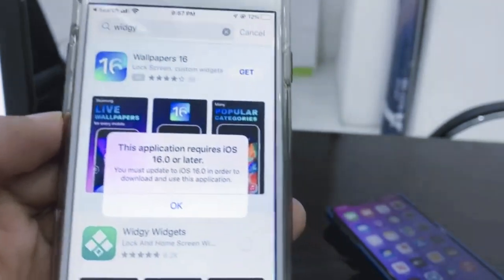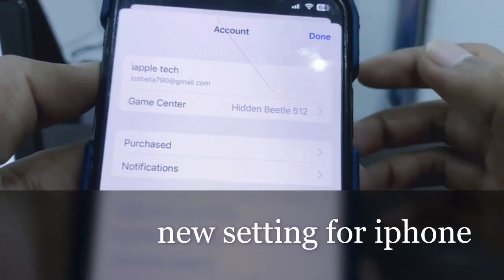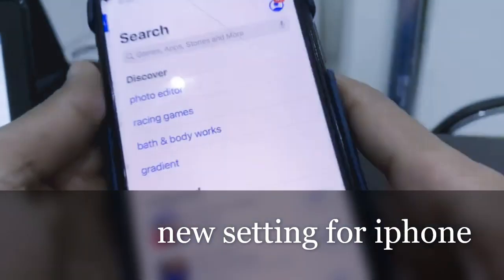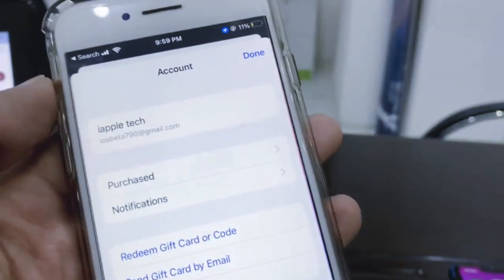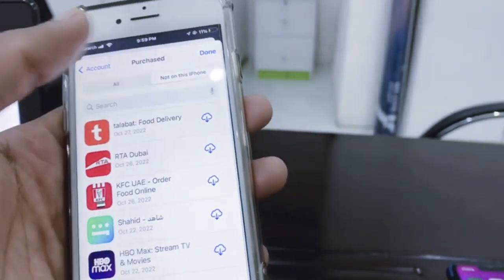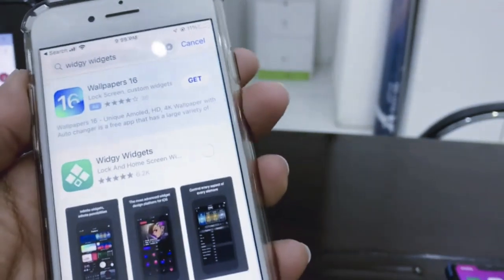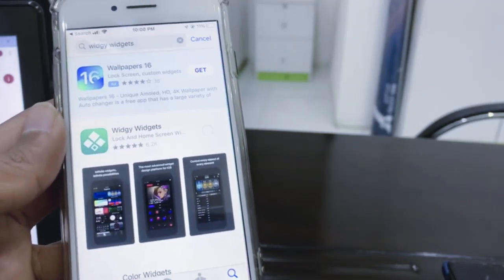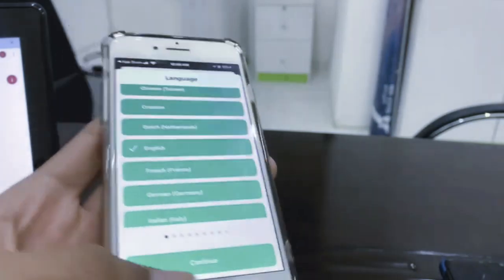How To Fix This Application Requires iOS 16 0 or Later on iPhone & iPad